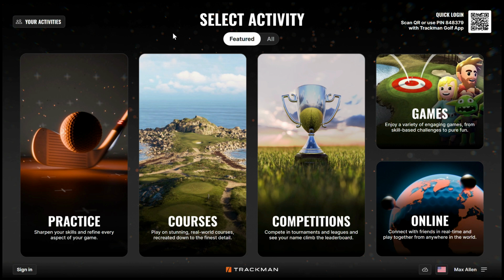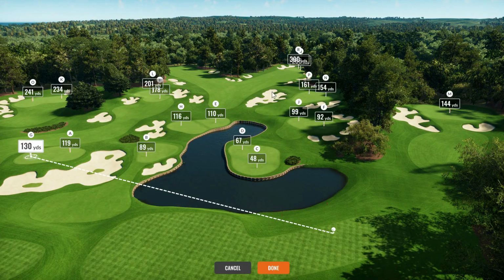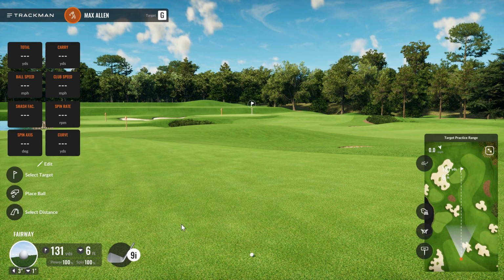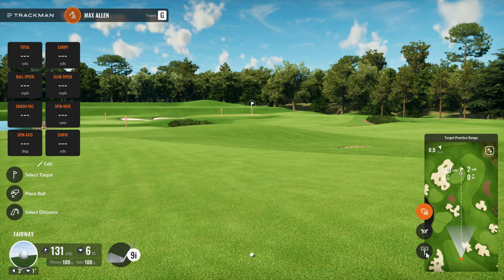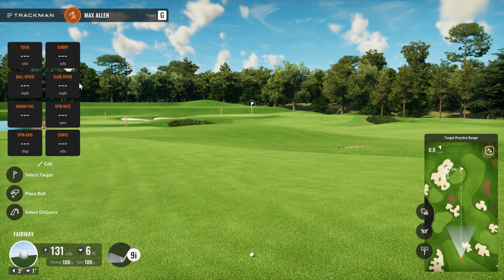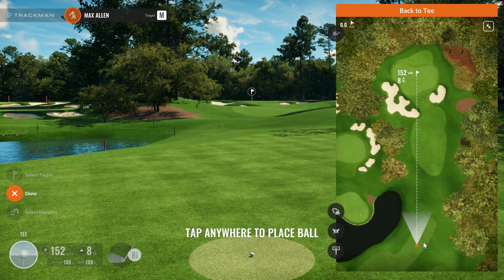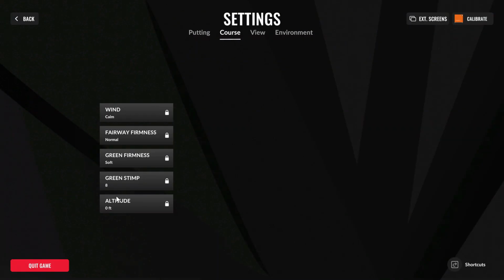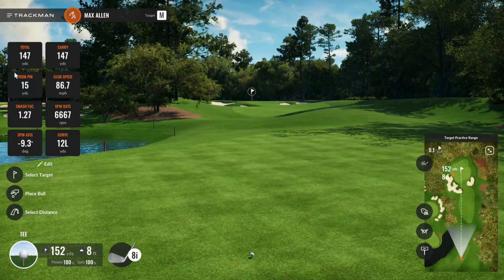Target Practice Tutorial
How to navigate Target Practice on TrackMan